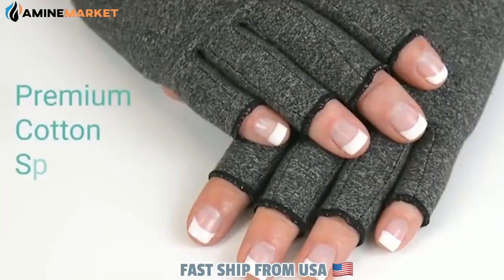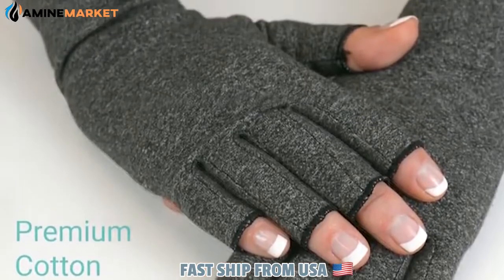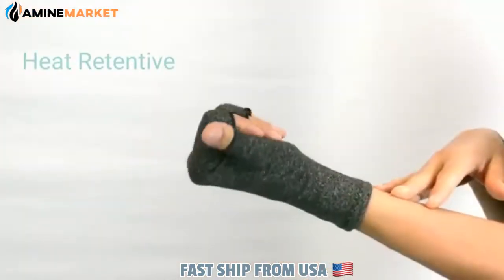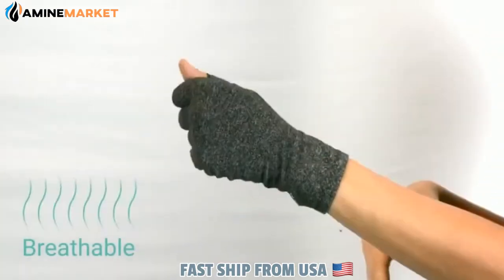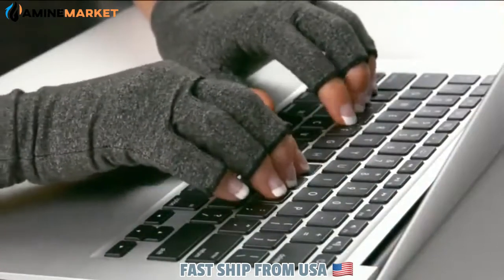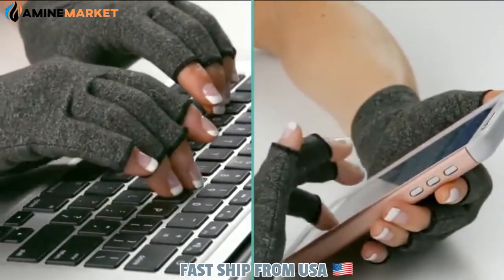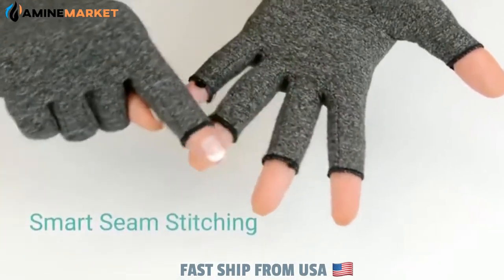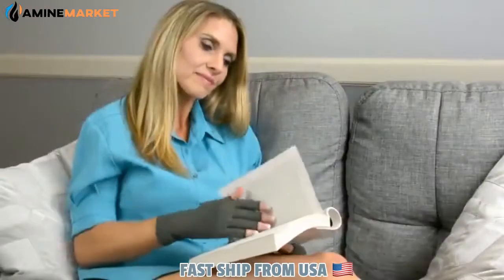AMINEMARKET-Premium Compression Gloves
Instantly IMPROVE Hand Mobility & Dexterity!
➡️ Relieve Finger & Joint Pain
➡️ Increased Blood Flow
➡️ Premium Comfort